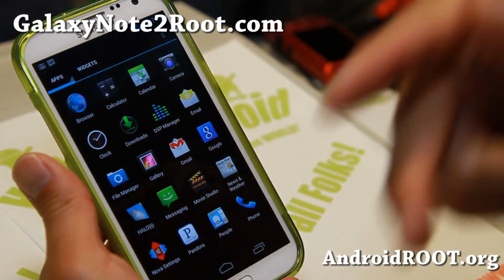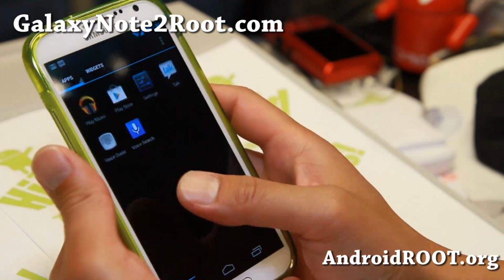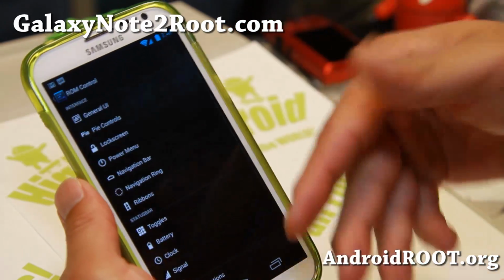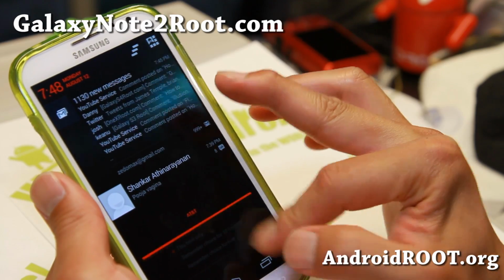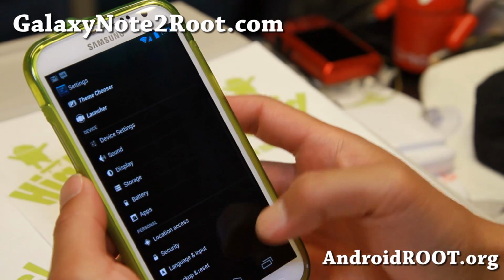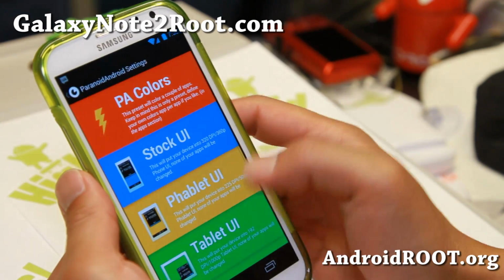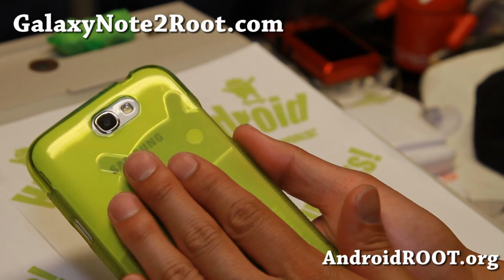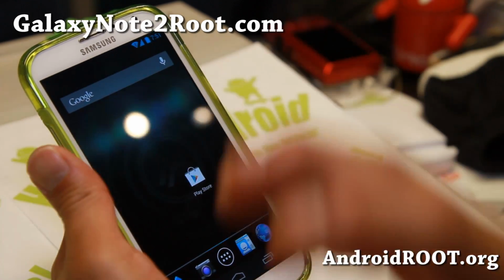Resurrection Remix ROM for Galaxy Note 2!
Here's a quick overview of Resurrection Remix ROM for Galaxy Note 2 GT-N7100 Android smartphone users.